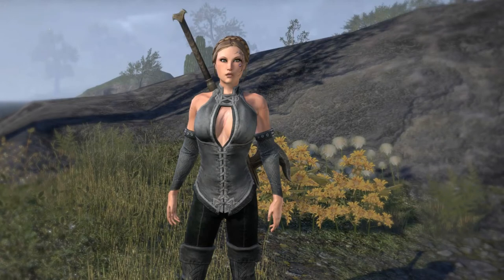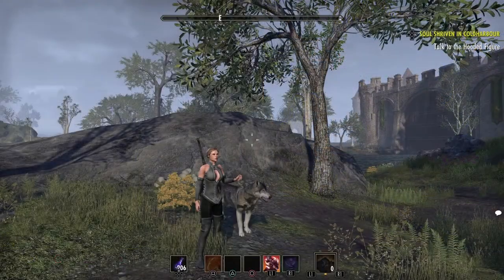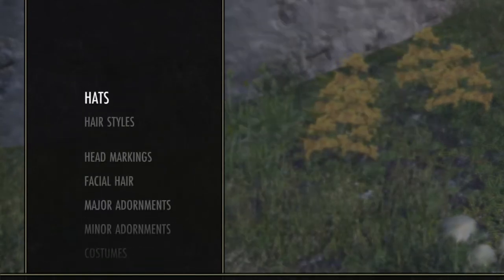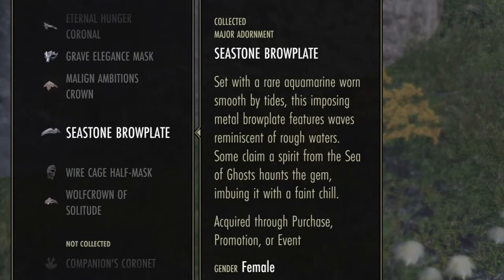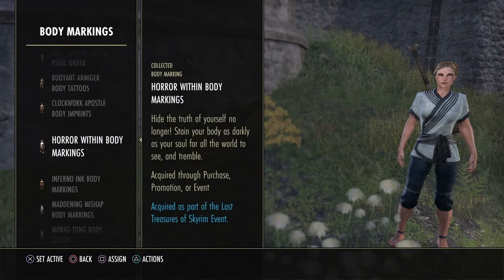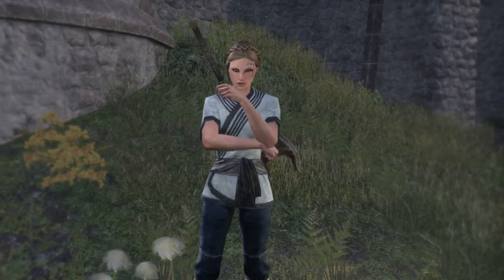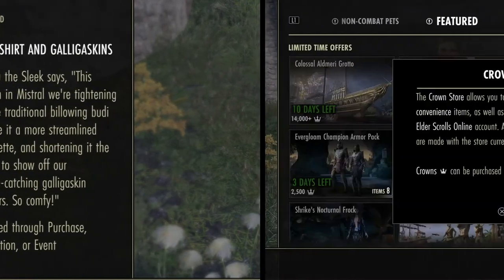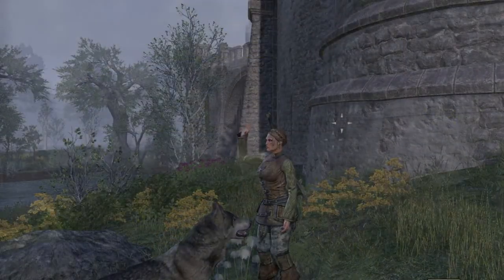ESO How To Customize Your Character After Creation! PS4 /5 Xbox Or PC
Hello my Wolf Pack! In this video of ESO, I show you how to customize your character after creation and the different things you can do! There are so many ways to customize your character in game and when your first starting it can be especially overwhelming learning all the different things that ESO has to offer! That's why I'm here, to try and help with that!